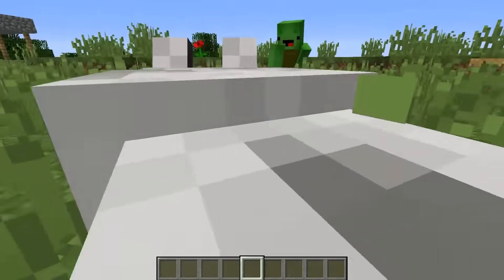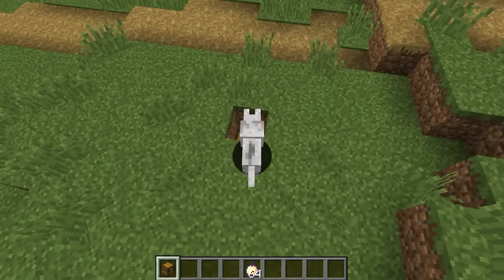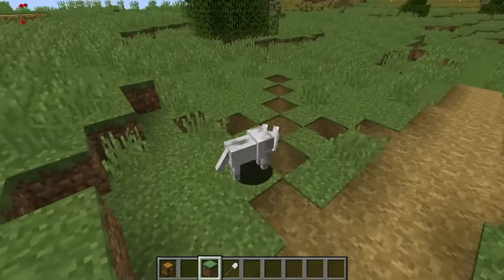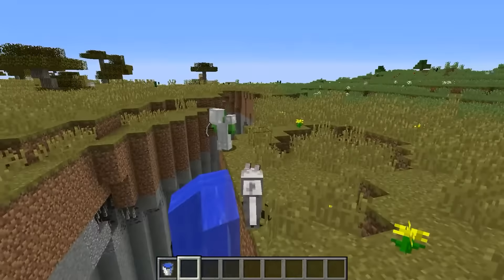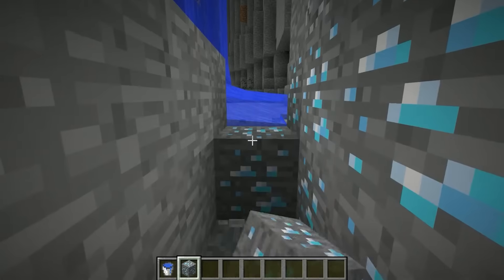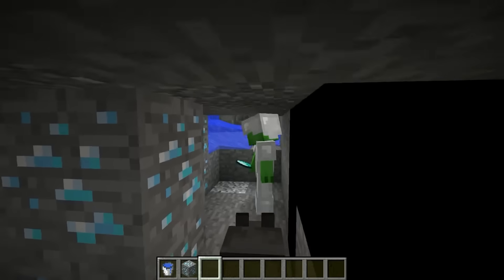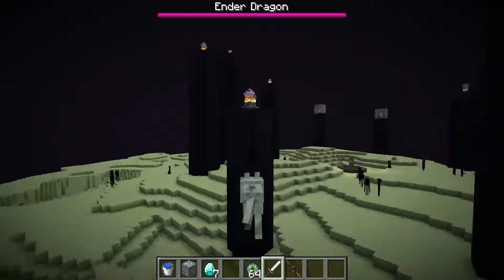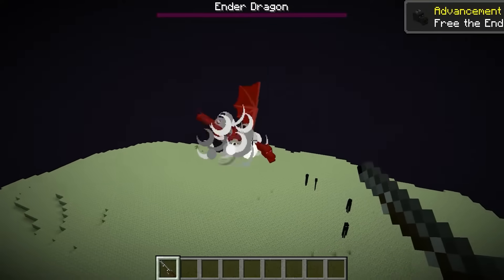JJ Prank Mikey as Redstone Rude in Minecraft (Maizen Mazien Mizen)